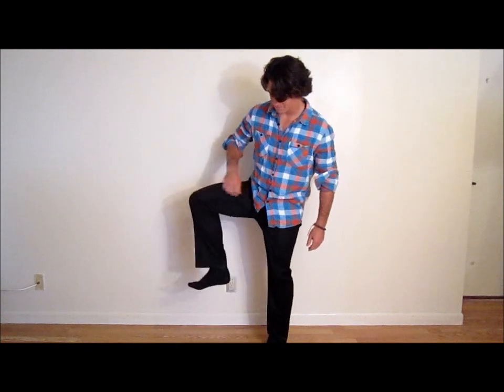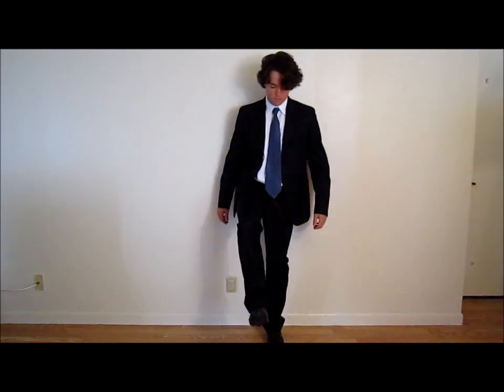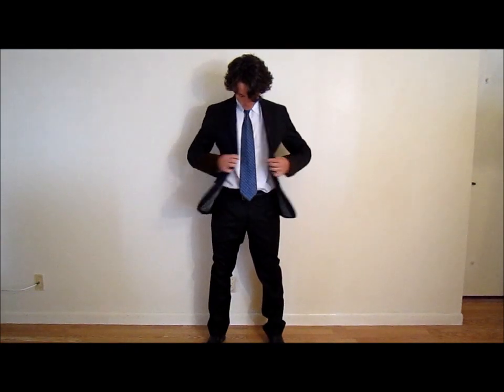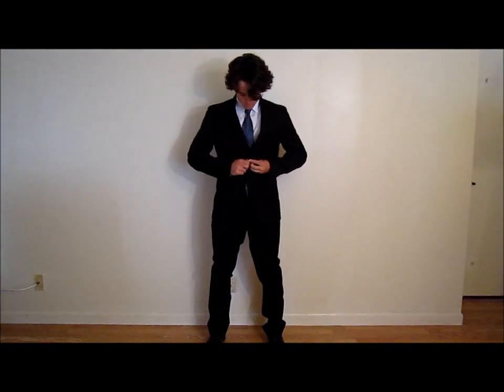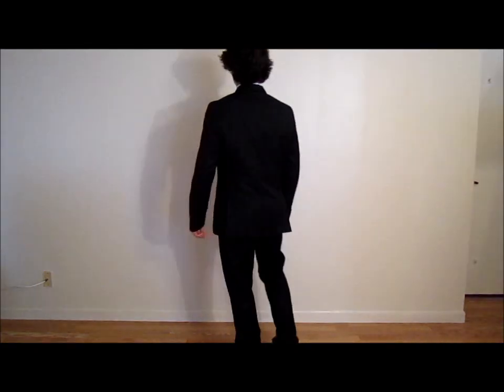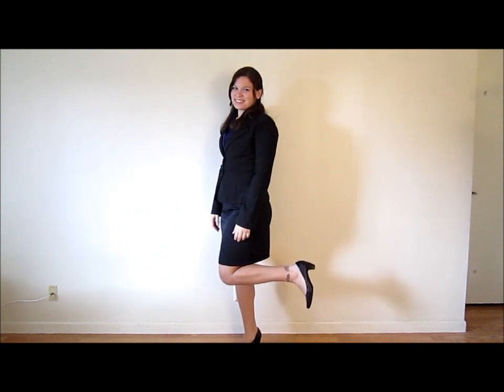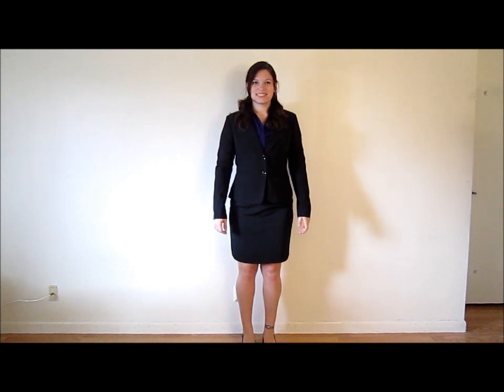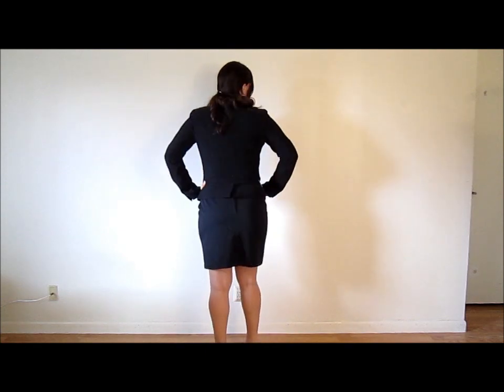How to dress for an interview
School project at Northwood University Florida Campus.

***The Song is let there be drums with Sandy Nel***